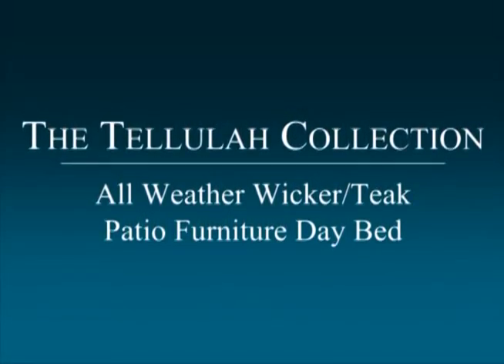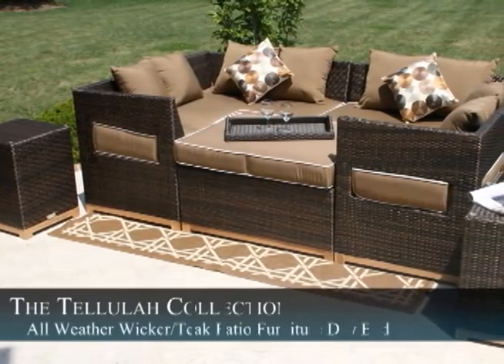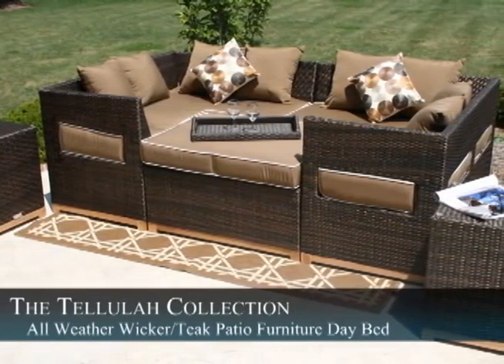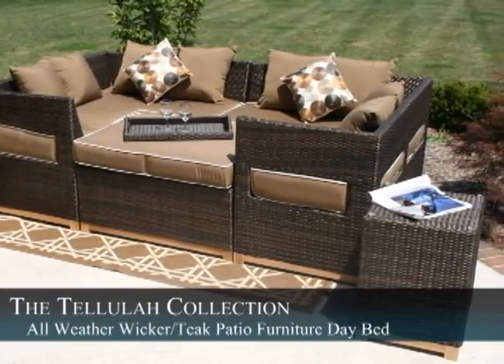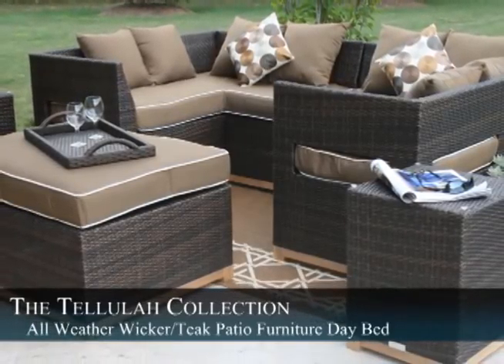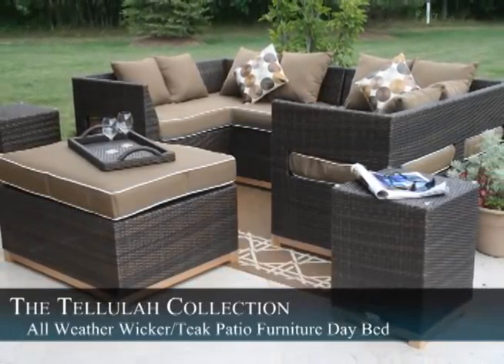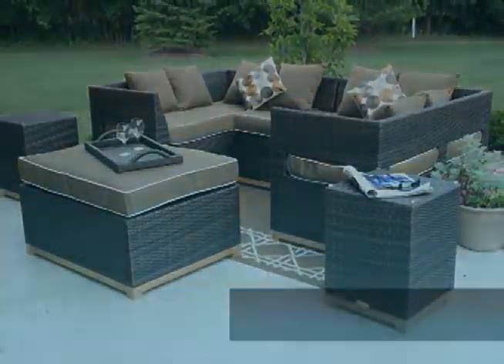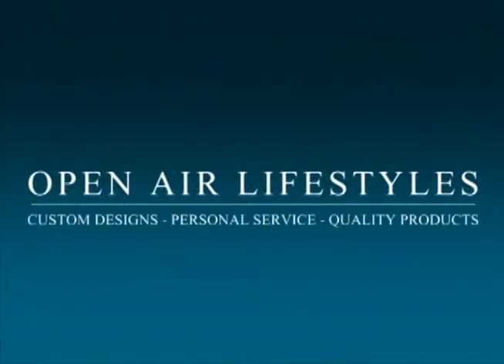The Tellulah Collection All Weather Wicker/Teak Patio Furniture Daybed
With the rich color and warm texture of Viro wicker and accents of teak, the Tellulah Collection offers the ultimate in outdoor living. Crafted from a distinct large-scale premium synthetic vinyl, Tellulah provides unparalleled durability and functionality. The straight forward, clean design of this daybed/sectional collection features inviting, generous cushioning and deep seating for true extraordinary comfort and endless arrangement possibilities.

See for yourself at openairlifestylesllc.com.